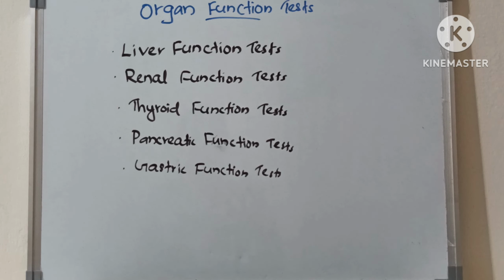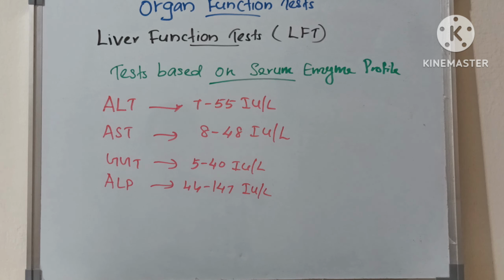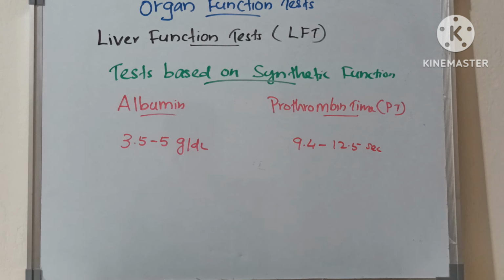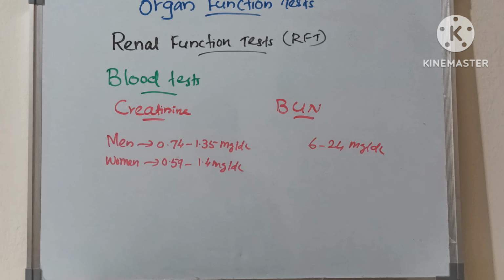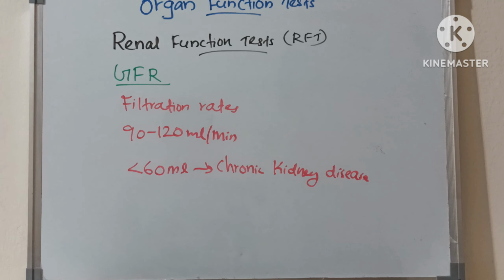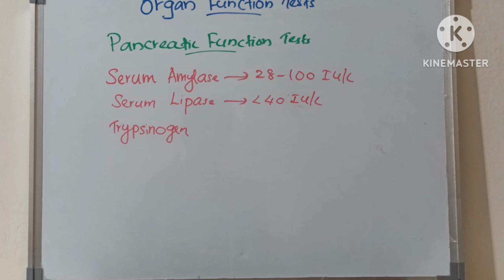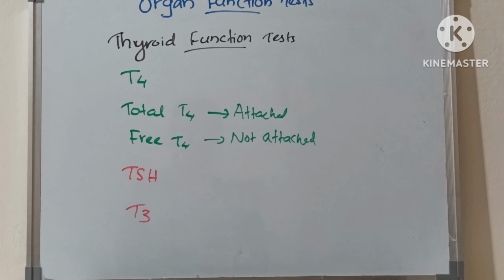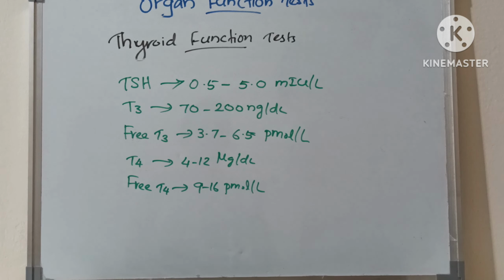organ function tests